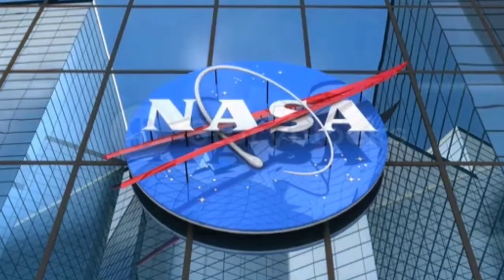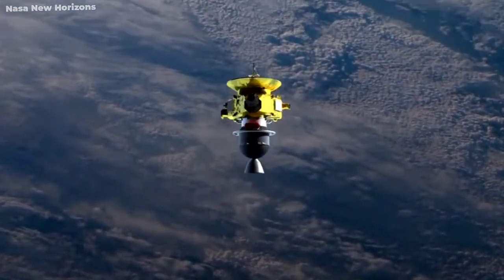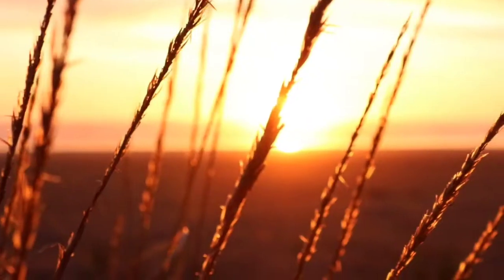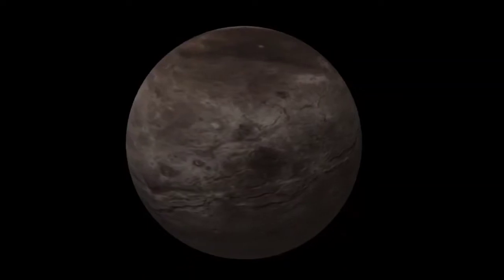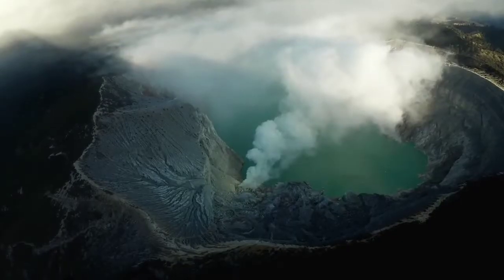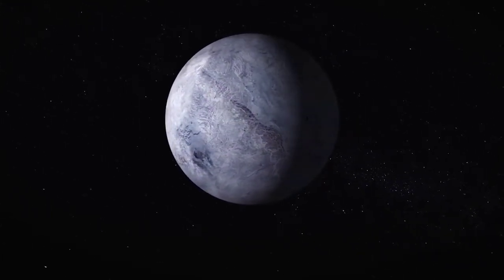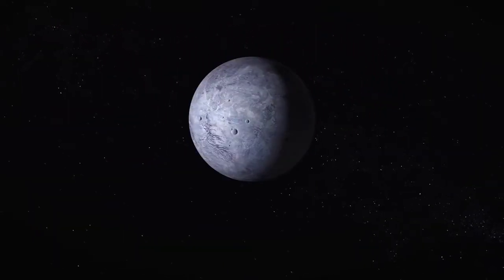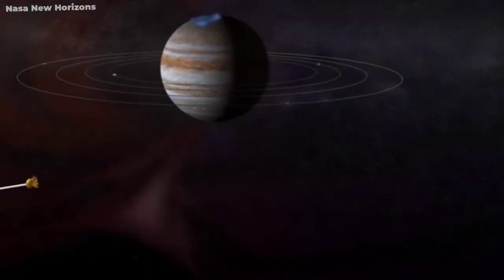Nasa’s Terrifying Discovery On Pluto SHOCKS The Entire Space Industry!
Nasa found something unusual under pluto and nasa released real images of pluto or real photos of pluto that shows something unusual under pluto plannet and this pluto discovery shows some photos of new horizons pluto which reveals some pluto facts which is vey unusual ands this pluto discovery